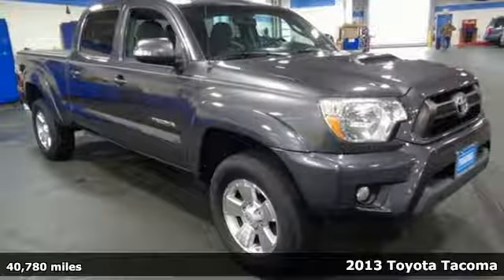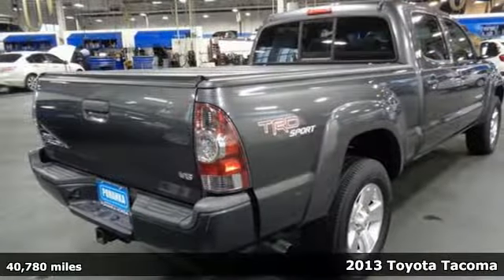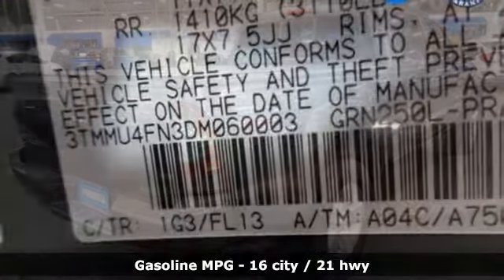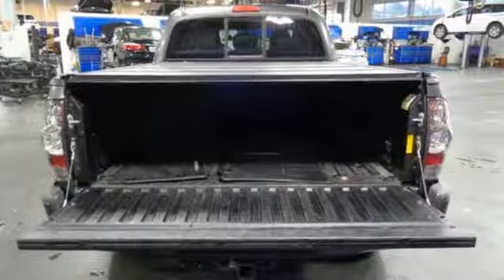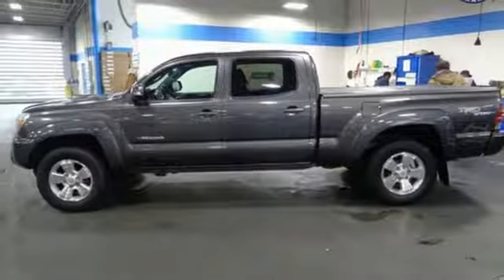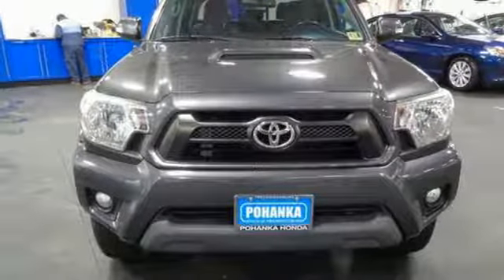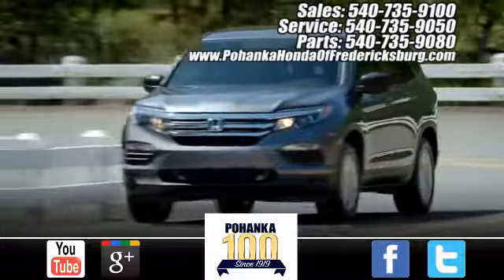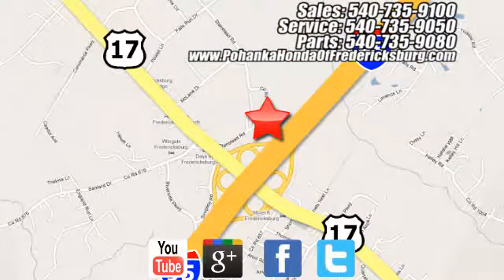Used 2013 Toyota Tacoma Fredericksburg VA Richmond, VA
Year: 2013
Make: Toyota
Model: Tacoma
Trim: Base
Engine: 4.0L V6 EFI DOHC 24V
Transmission: 5-Speed Automatic with Overdrive
Color: Gray
Interior: Graphite
Mileage: 40780
Stock #: 18H680B
VIN: 3TMMU4FN3DM060003
ALL WEATHER MATS!!! BACKUP CAMERA!!! This 2013 Tacoma is a one owner vehicle with a clean CARFAX and has been well maintained with 14 service records!!! Paint looks great, interior is super clean and runs like new!!! Bridgestone tires with loads of tread!!! Our reconditioning fee is included in this price of the vehicle as to where other dealers are adding fees around 1,695 to the cost of the vehicle!! Clean CARFAX. 2013 Toyota Tacoma V6 4WD 5-Speed Automatic with Overdrive 4.0L V6 EFI DOHC 24V 4WD.brbrRecent Arrival!brbrAwards:br * 2013 KBB.com 5-Year Cost to Own Awards * ALG Best Residual Value * 2013 KBB.com Best Resale Value Awards * 2013 KBB.com Brand Image AwardsbrAll prices exclude taxes, title, license, and dealer processing fee of $799.00. Published price subject to change without notice to correct errors or omissions or in the event of inventory fluctuations. All features not on all vehicles. Vehicles shown are for illustration purposes only. MPG is based on 2017 EPA mileage ratings. Use for comparison purposes only. Your mileage will vary depending on driving conditions, how you drive and maintain your vehicle, battery-pack (hybrid only) and other factors.brbrReviews:brbr * If you're looking for a proven pickup that is as capable as it is stylish, the 2013 Toyota Tacoma deserves your attention. Nearly as capable as a full-size pickup but without the extra bulk and fuel consumption, the Tacoma fits a lot of needs. Source: KBB.combr * Powerful and fuel-efficient engines; wide variety of body styles and trims; impressive build quality; full-size truck utility in a smaller package. Source: Edmunds

Address:
60 South Gateway Drive